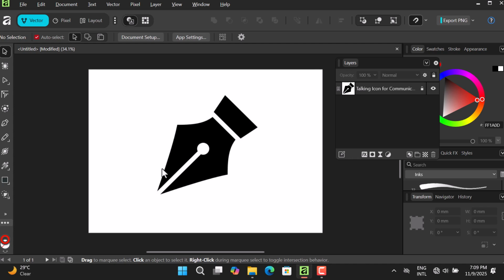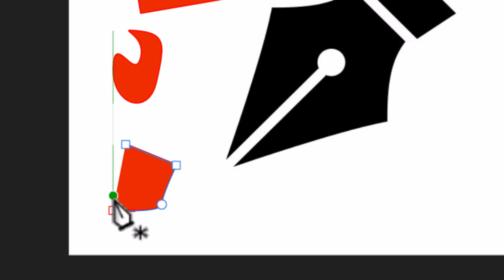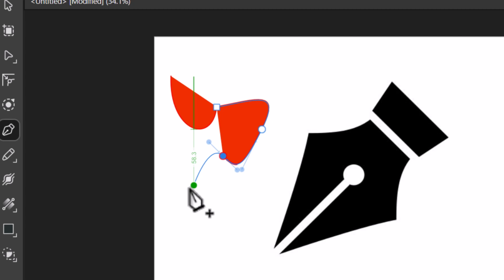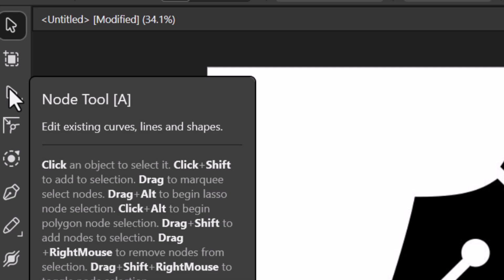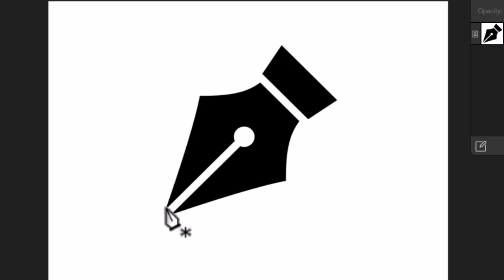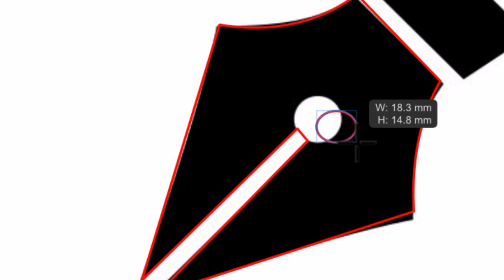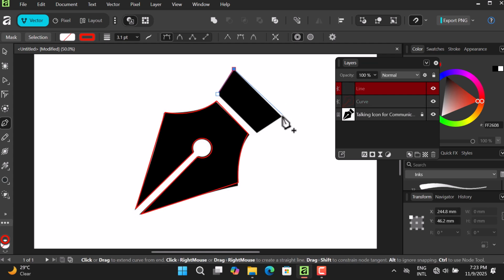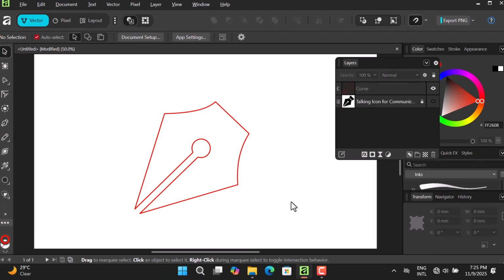Learn Pen Tool in Affinity 2026 | Beginner Guide Tutorial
Welcome to your Affinity 2025 Beginner Guide! 🚀
In this video, I’ll walk you through everything you need to know about the Pen tool in the  Affinity to use without difficulty. 🎨